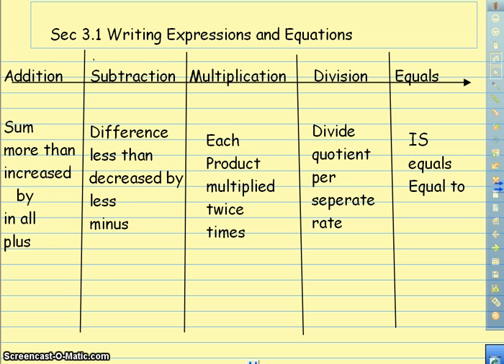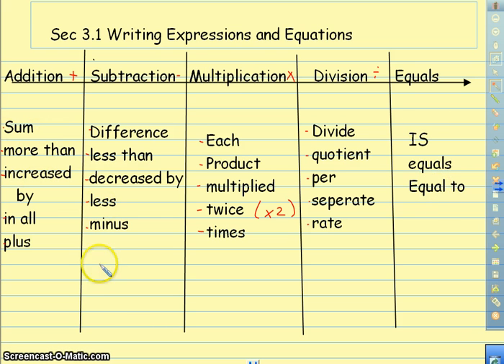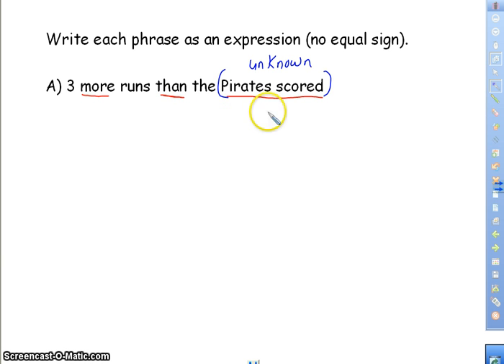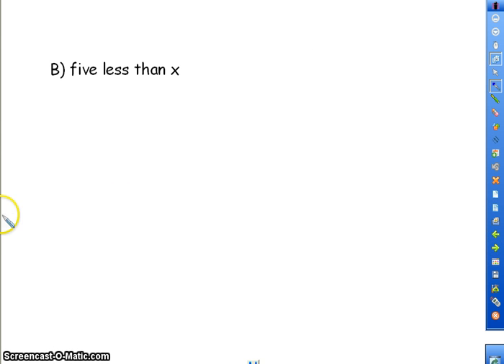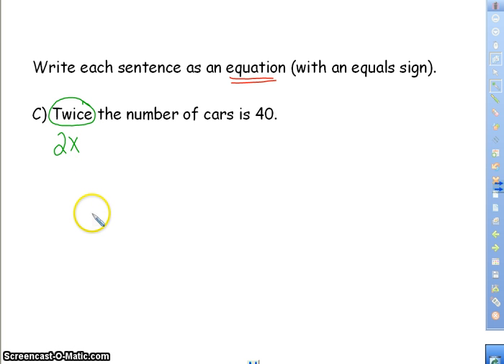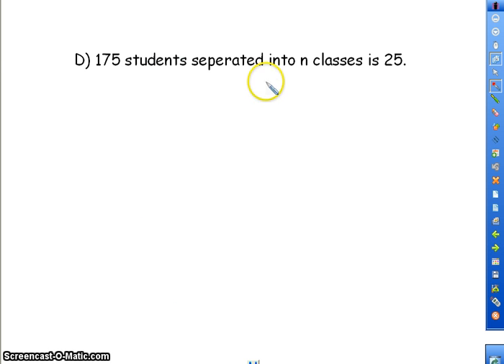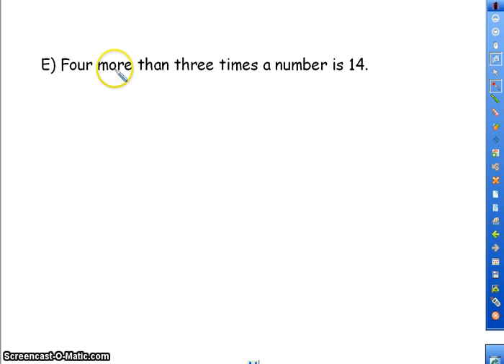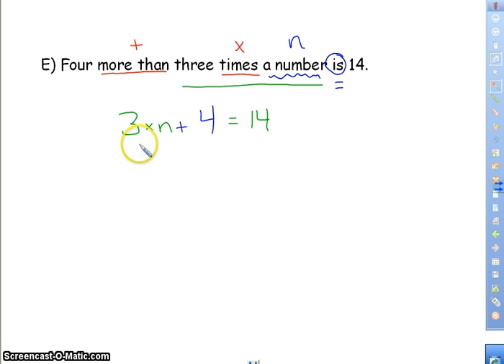3.1.2 Writing Expressions and Equations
Writing Expressions and Equations